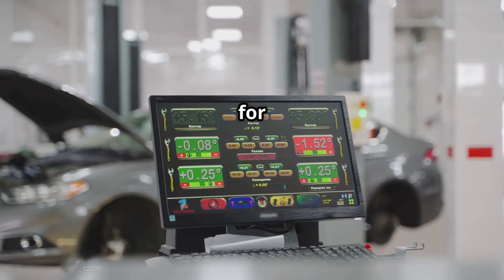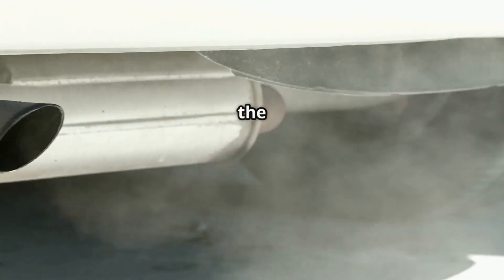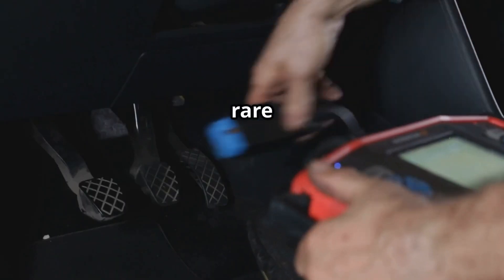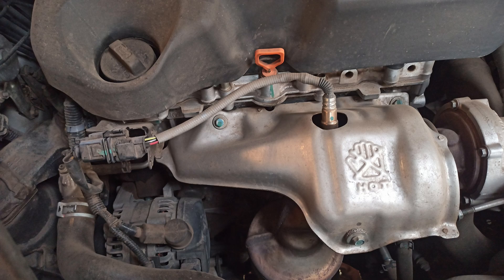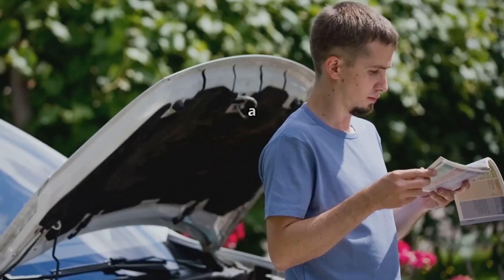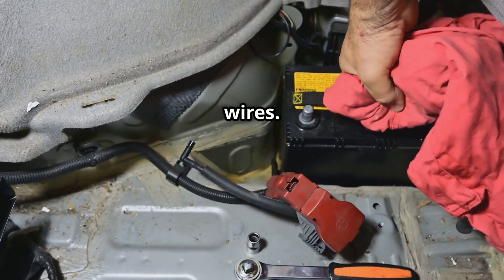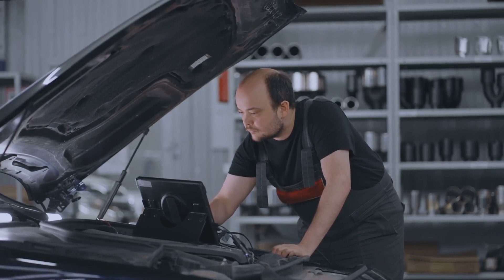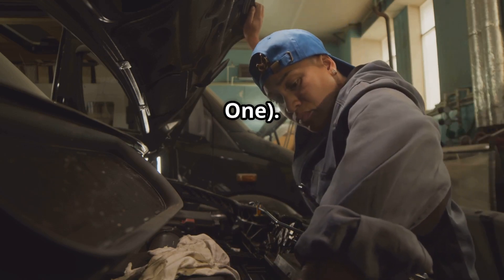P0038 | P0038 HO2S Heater Control Circuit High Bank 1 | code p0038 | p0038 obd2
Hello friends welcome to the ig garage channel today I am telling you how to fix P0038 HO2S Heater Control Circuit High Bank 1 so watch this video and learn how to fix it friends if you like this video then subscribe to the ig garage channel for more videos.

In today’s video, we’re decoding OBD2 Trouble Code P0038, which relates to the oxygen sensor heater circuit. If your check engine light is on and this code popped up, stick around as we explain everything you need to know — symptoms, causes, location, and how to fix it.

P0038 stands for:
“Heated Oxygen Sensor (HO2S) Heater Control Circuit High (Bank 1 Sensor 2)”

This code means the Powertrain Control Module (PCM) has detected a high voltage signal from the heater element circuit in the downstream oxygen sensor (after the catalytic converter) on Bank 1 (the side with cylinder 1).

p0038
P0038 HO2S Heater Control Circuit High Bank 1
code p0038
p0038 obd2
p0038 kia
p0038 code
p0038 toyota
dtc p0038
p0038 hyundai
p0038 ford
p0038 honda
p0038 trouble code
p0038 nissan
p0038 citroen
código dtc p0038
p0038 ssangyong
p0038 chevrolet
jeep p0038
p0038 soluciones
p0038 dodge
p0038 mercedes benz
codigo p0038
ho2s heater control circuit
o2 sensor heater circuit malfunction (bank 1
ho2s heater control circuit high
p0038 o2 sensor 1/2 heater circuit high
o2 sensor heater circuit high
o2 sensor heater circuit broken
broken o2 sensor heater circuit
o2 sensor heater circuit

💨 Failed emission test

⏳ Slight delay in catalytic converter efficiency (not always noticeable)

🔍 Causes of P0038:
🔌 Damaged wiring or short in the sensor's heater circuit

🔥 Faulty downstream oxygen sensor (Bank 1 Sensor 2)

🔋 Blown fuse or relay

⚠️ Poor electrical ground connection

🧠 Malfunctioning PCM (rare)

🛠️ How to Fix P0038:
Visual Inspection: Check wires and connectors for damage

Check Voltage: Use a multimeter to verify voltage levels in the heater circuit

Replace Sensor: Install a new HO2S (Bank 1 Sensor 2) if it’s faulty

Check Fuses: Replace any blown fuse related to the O2 heater

Clear Code: Use an OBD2 scanner to reset the code and test drive

💰 Estimated Repair Cost:
Oxygen Sensor Replacement: ₹2,000 – ₹5,000

Fuse or Wiring Repair: ₹500 – ₹1,500

Diagnostic Labor: ₹500 – ₹1,000

📌 Final Tips:
Even though P0038 doesn’t always cause major drivability issues, ignoring it can lead to increased fuel consumption and emission problems. Fix it early and keep your engine running clean and efficient.